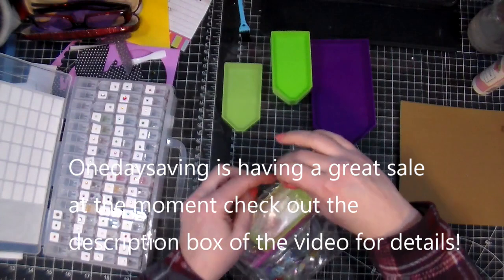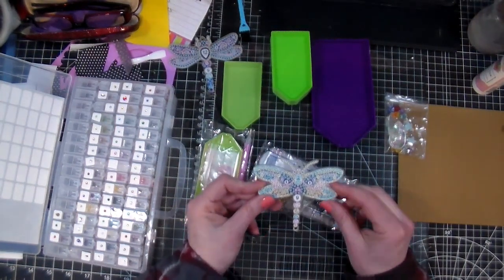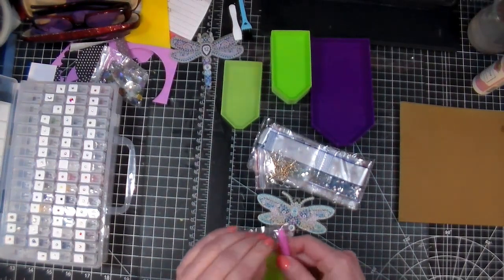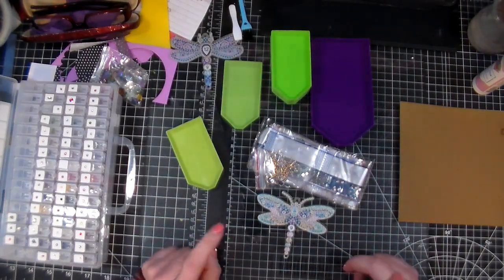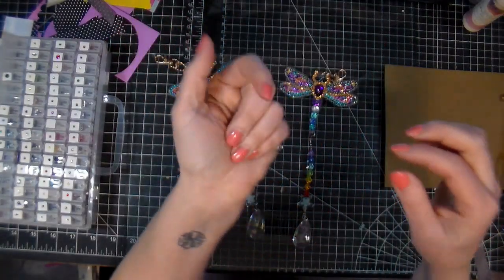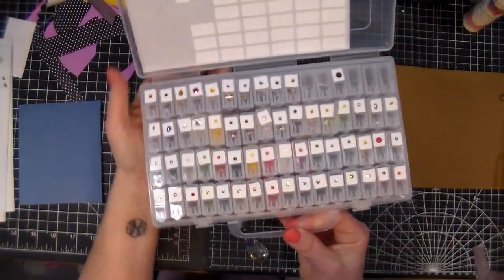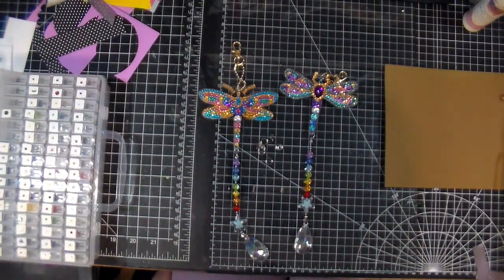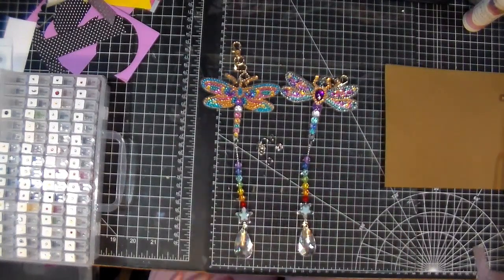Dragonfly diamond painting pendant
Today I'm sharing the making of a beautiful set of dragonfly pendants from onedaysaving. They are also having a fabulous sale right now and the details can be found here
Discount amount: $5 (can be enjoyed when placing an order, no threshold)
Valid period: March 1, 2023 - April 31, 2023
Number of uses: limited to one use per person
The item that I used in this video can be found

Snail mail:
CP 43530 Roxboro DDO
Dollard-des-ormeaux, QC
H8Y 3P4
Canada